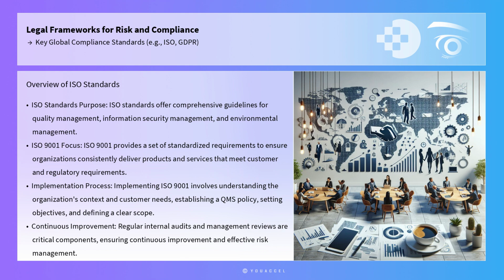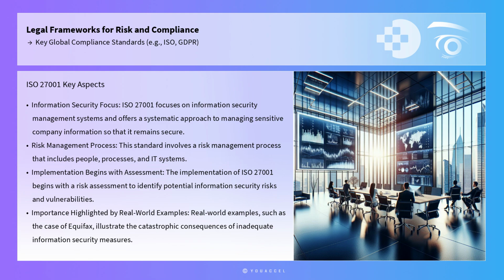Key Global Compliance Standards (e.g., ISO, GDPR) | Exclusive Lesson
Key global compliance standards are pivotal in ensuring organizations adhere to consistent practices that safeguard data, maintain quality, and ensure legal compliance. Among the most significant of these standards are the International Organization for Standardization (ISO) standards and the General Data Protection Regulation (GDPR). Understanding and applying these standards is crucial for professionals engaged in contract risk mitigation and compliance, as they provide a framework that not only helps in managing risks but also enhances operational efficiency and legal conformity.ISO standards, particularly ISO 9001, ISO 27001, and ISO 14001, offer comprehensive guidelines for quality management, information security management, and environmental management, respectively. ISO 9001, for instance, is centered around the concept of quality management systems (QMS). It provides a set of standardized requirements that organizations can use to ensure they consistently deliver products and services that meet customer and regulatory requirements (Hoyle, 2017). Implementing ISO 9001 involves a systematic process...